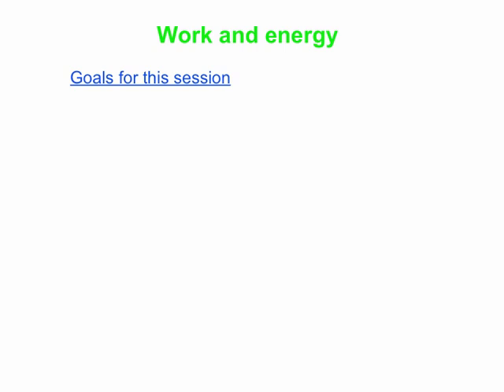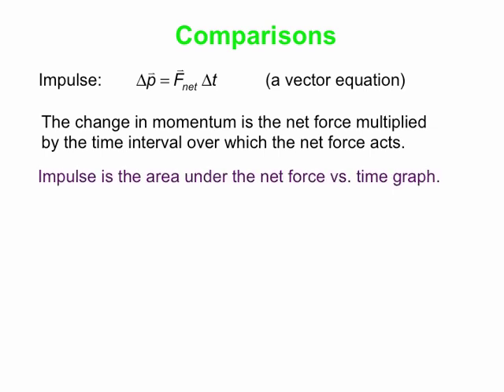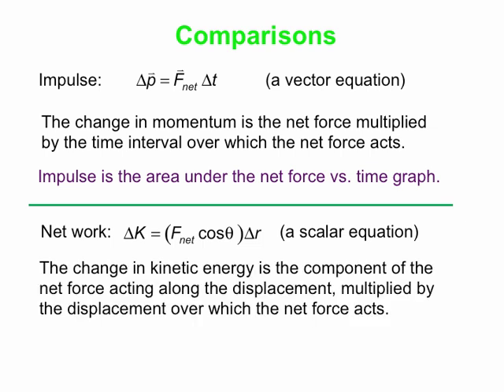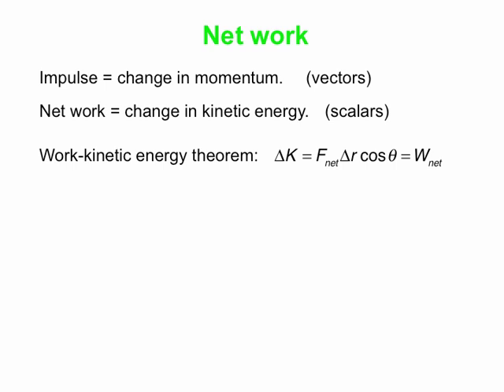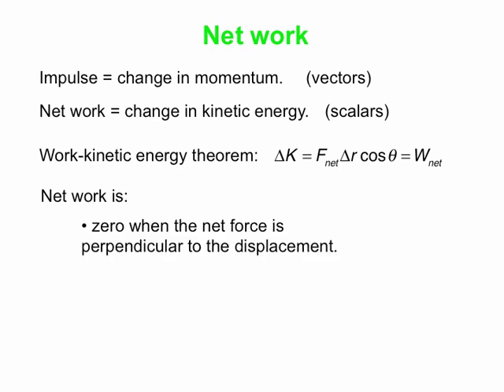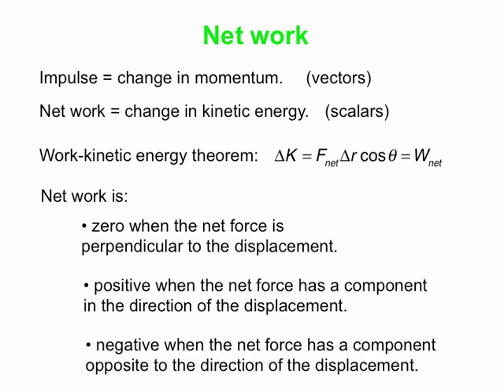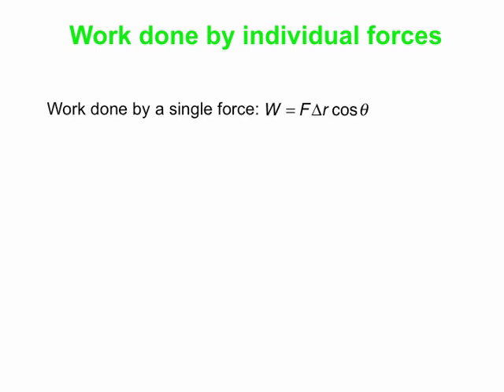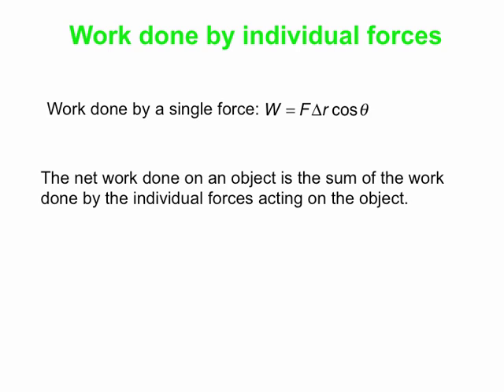PY105 pre-class video for session 19 - Work and Energy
In this video, we will start talking about the concept of work, which is related to kinetic energy in much the same way that impulse is related to momentum. Work done by the net force is equal to the change in kinetic energy, while the impulse associated with the net force is equal to the change in momentum. It's a little more complicated than that, because work and energy are scalar quantities, while momentum and impulse are vectors, which leads to some important differences in how we handle them. Toward the end of the video, we'll also talk about potential energy.